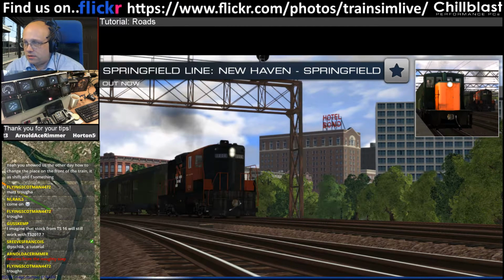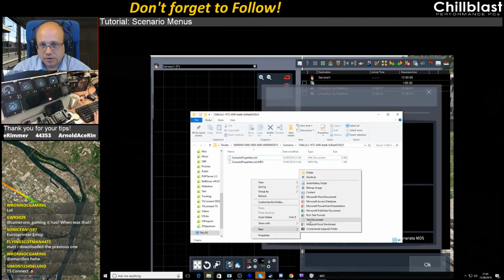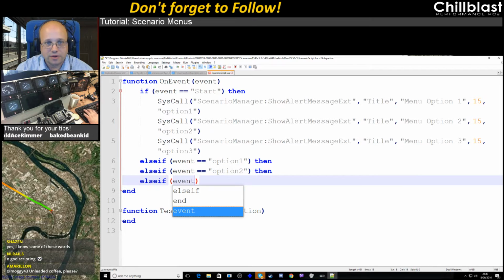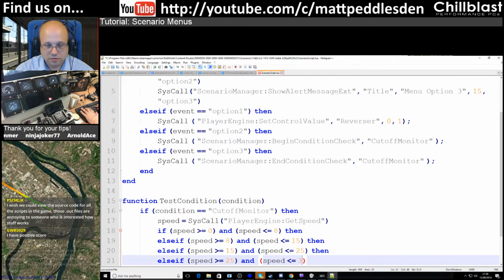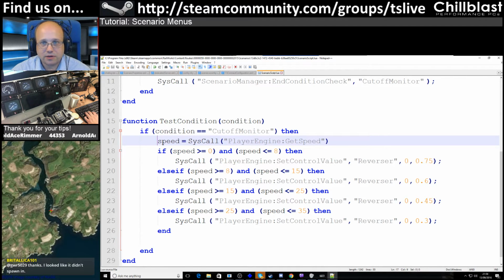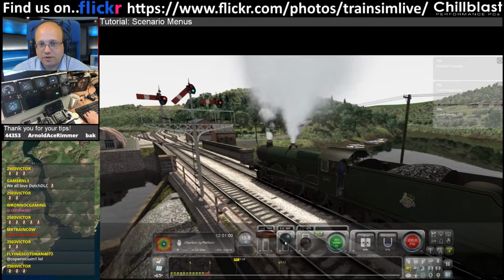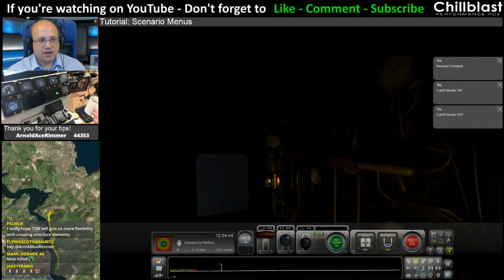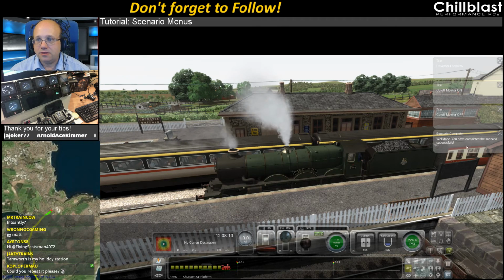MattPlaysTV@1080P - Train Simulator - Tutorial: Menus in Scenarios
I had a thought one afternoon over a weekend... could I use some of the pop up box capabilities to create something akin to a kind of menu that you could use to do some funky stuff in scenarios?  I tested the idea out and it worked - so here's a tutorial showing you how it works, in case you can figure out a use for it :)